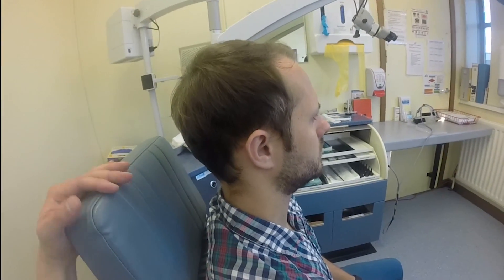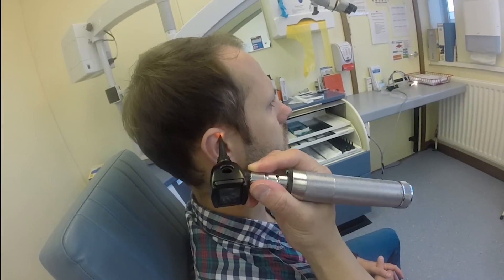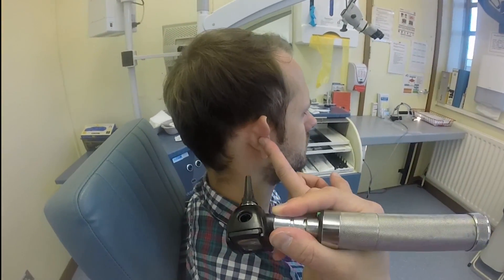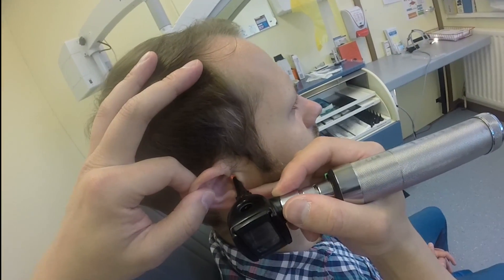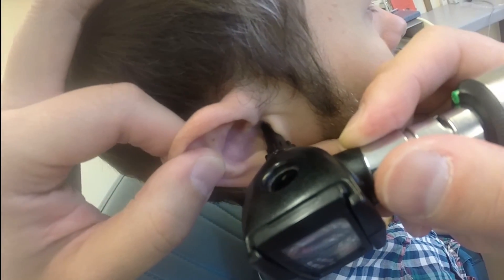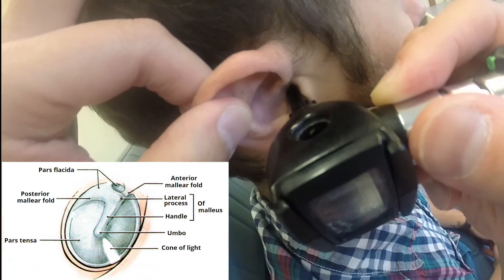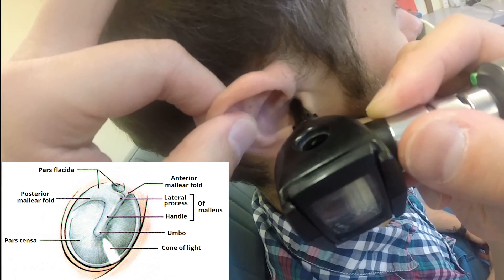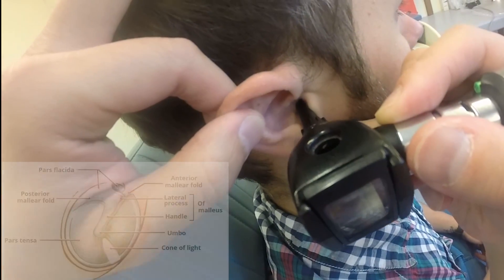Examination of the External Ear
Learn how to perform an OSCE-style examination of the external ear using our instructional video.

For full written guidance on performing an Examination of the External Ear, head

Examination performed by Professor Henry Pau MD, MBChB, FRCSEd, FRCSEd(ORL-HNS), FRCSEng, Consultant Ear Nose and Throat Surgeon, University Hospitals of Leicester, United Kingdom.